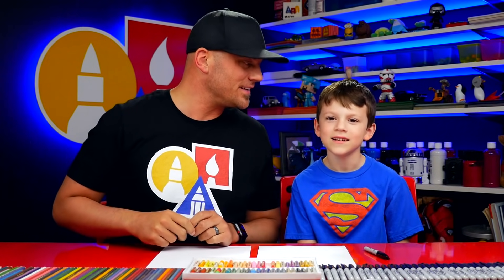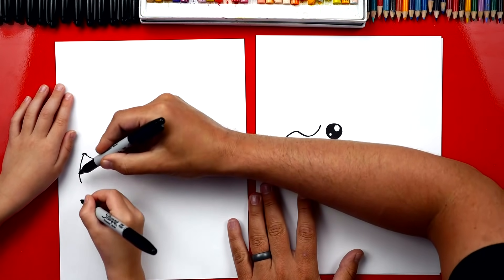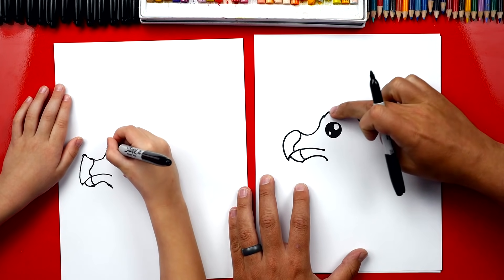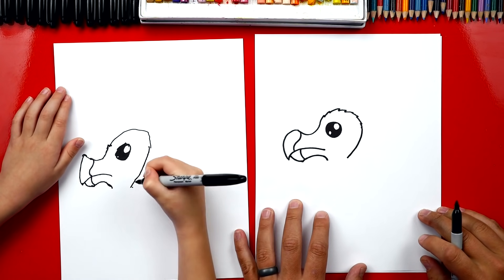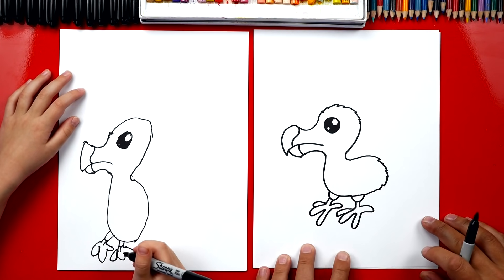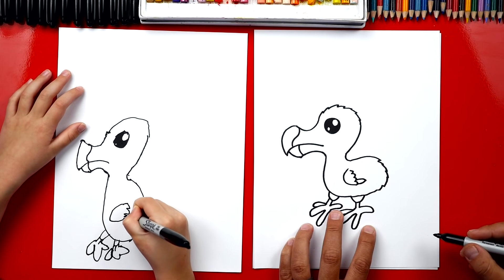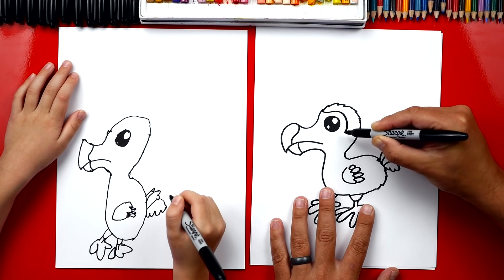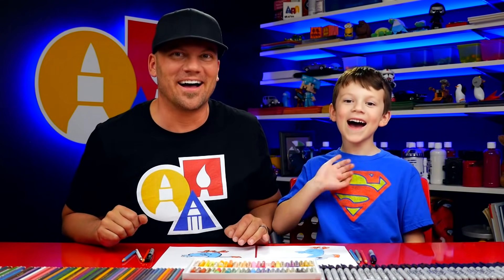How To Draw A Dodo Bird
Follow along with us and learn how to draw a dodo bird!